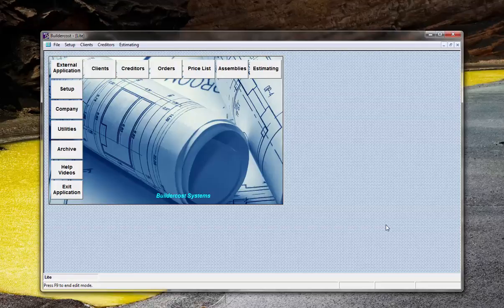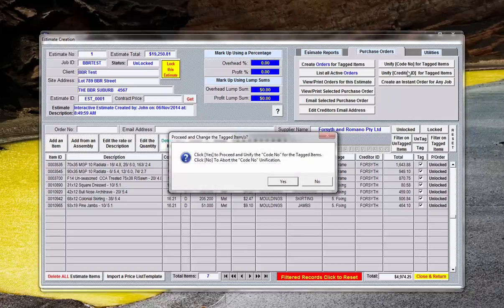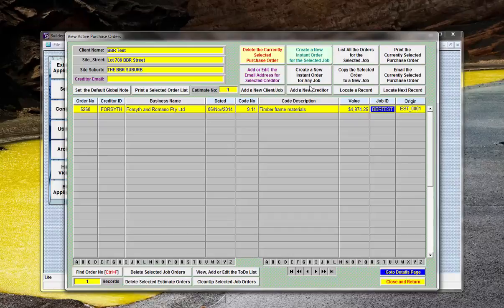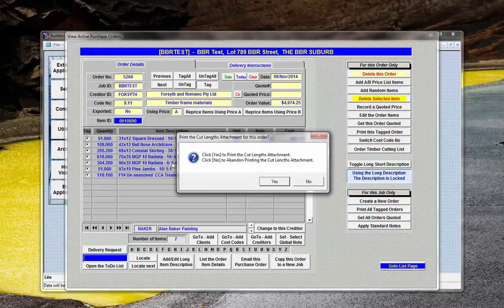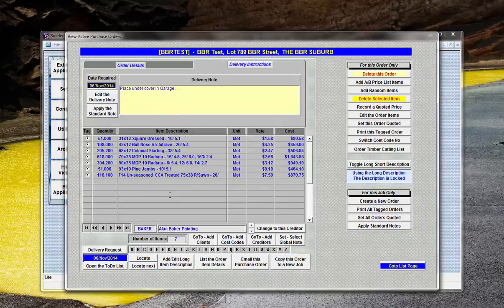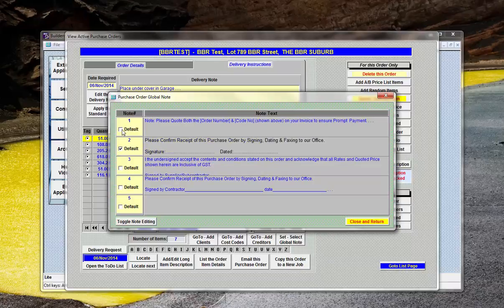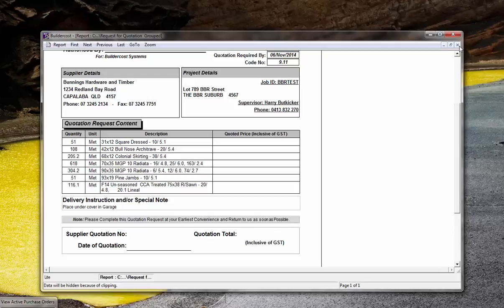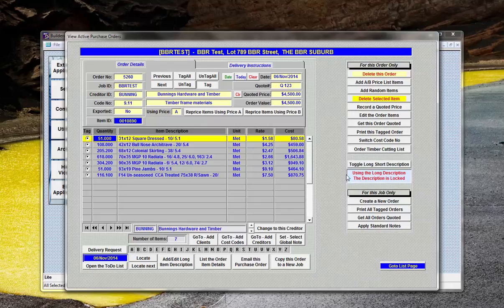EEL Creating Purchase Orders From an Estimate